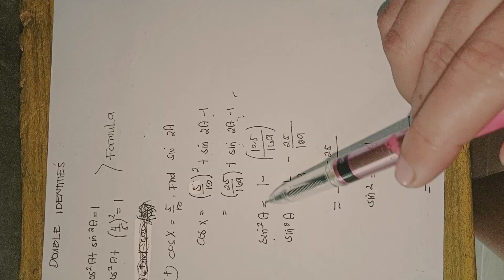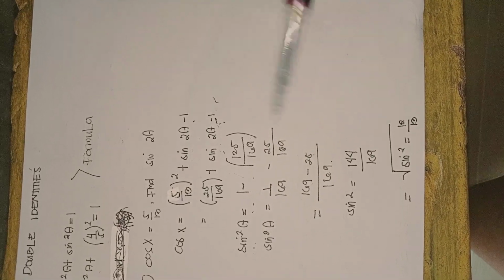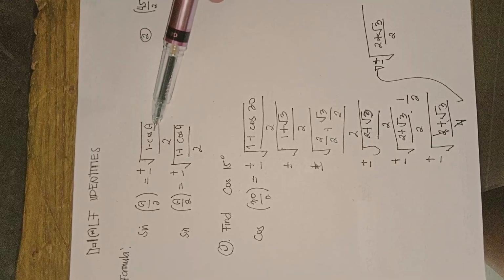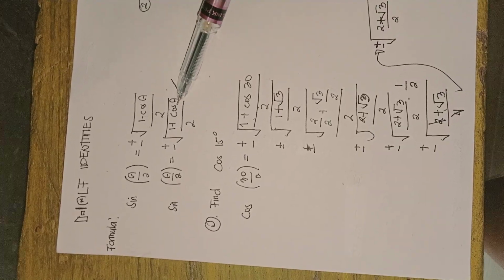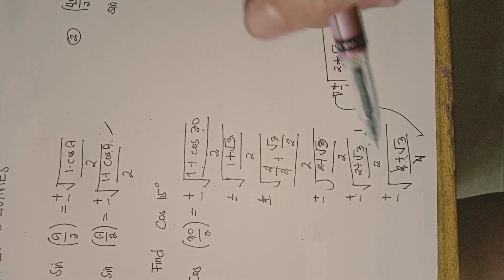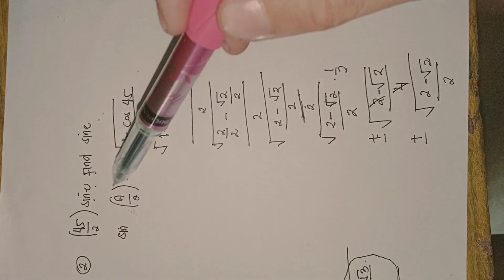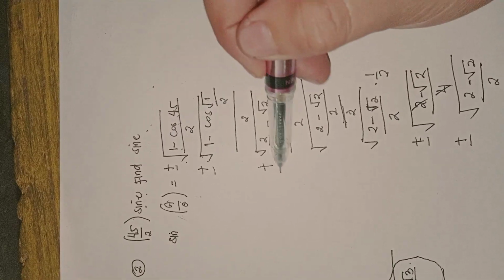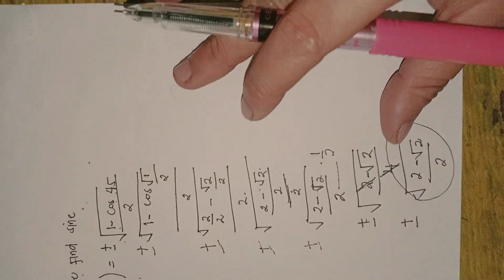Double and Half identities